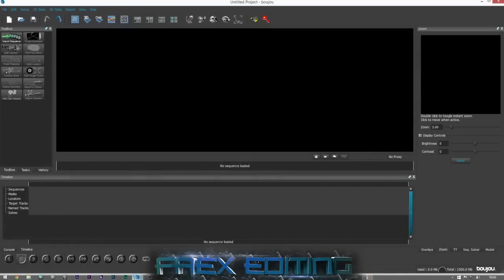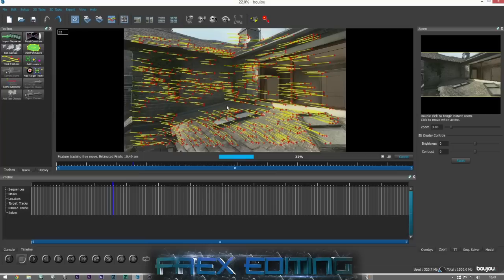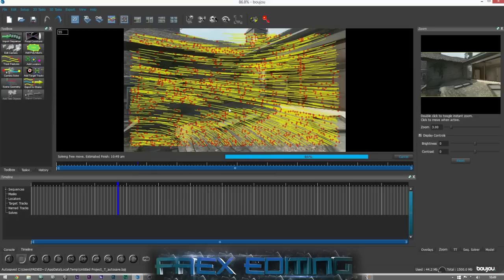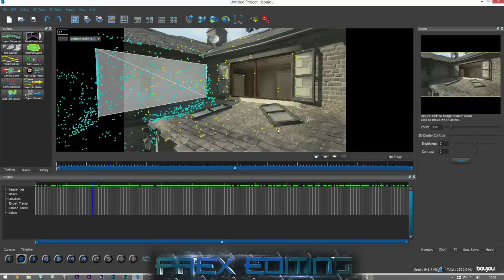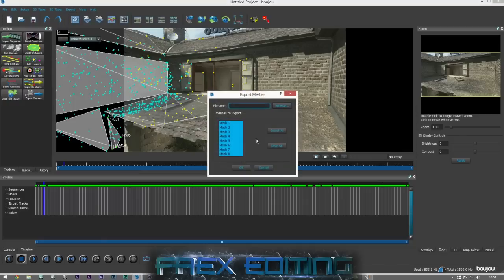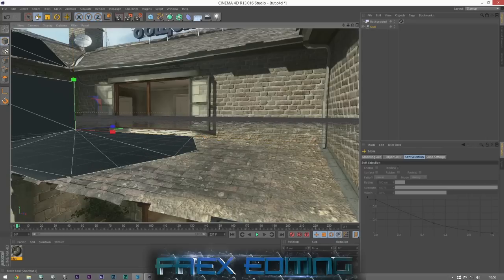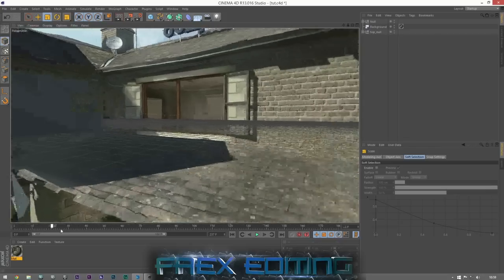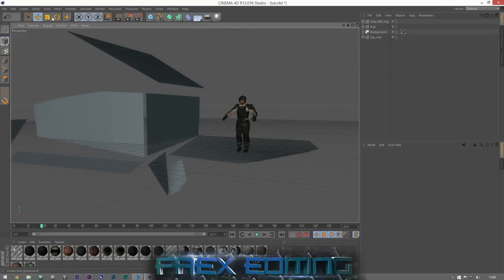Boujou | Creating You Tracks Geometry Mesh Tutorial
Hey guys this tutorial shows you how to create a 3D mesh for your track to use inside C4D. This will help you to create a scale model of you scene in order to produce smooth and more realistic animations.